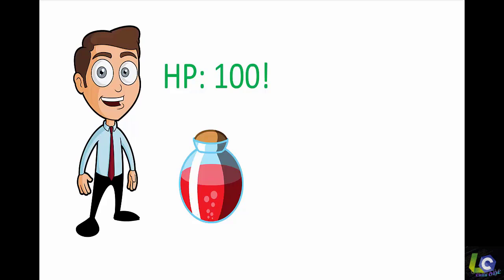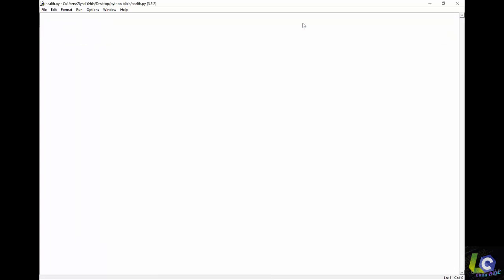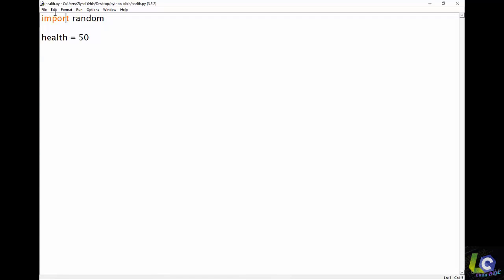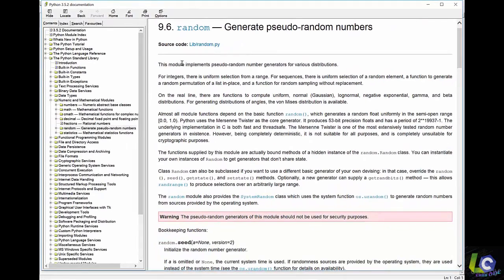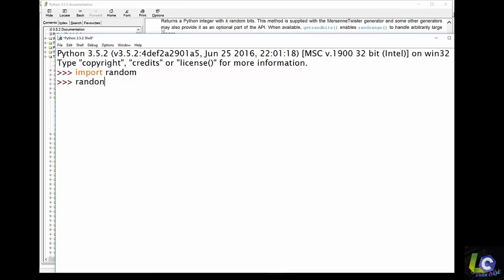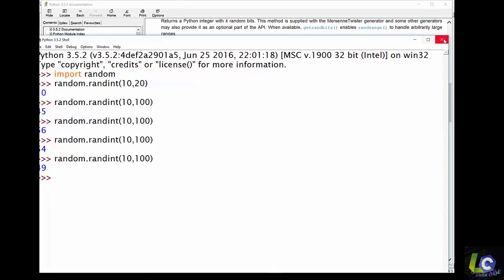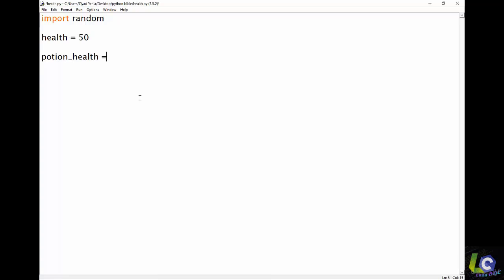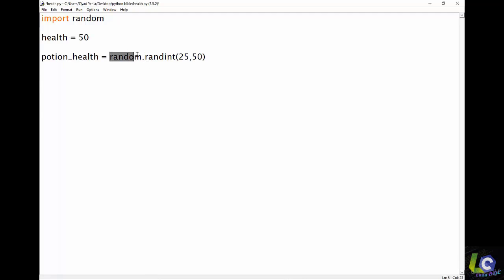Python Tutorial for beginners - First Python Project part 1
welcome to our very first projects.I hope you are excited. In this video we are going to make a health portion for a video game.
So the scenario is we have a character who has some health and when ever our character walk our a health portion and health portion magically increase the health by a random amount.But the game also has some difficulty setting Easy, Medium and Hard. Then depending on what difficultly is selected the amount of health that the person get will change and this would be less on higher difficulty.
So in this video we are going to use Variable and Numbers to create the functionality required for this health portion to work. and we also use Python random Module. By the end of the lecture you should have a Rock solid understanding of How Numbers are used in computer programs for make things work behind the seen.